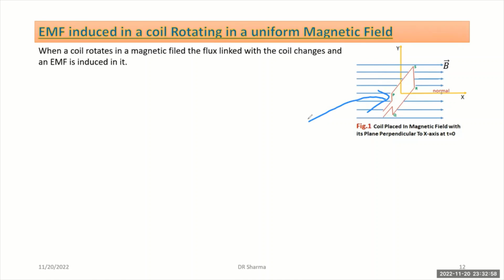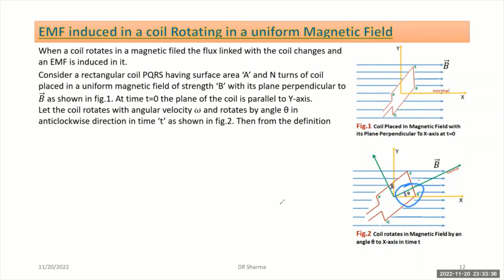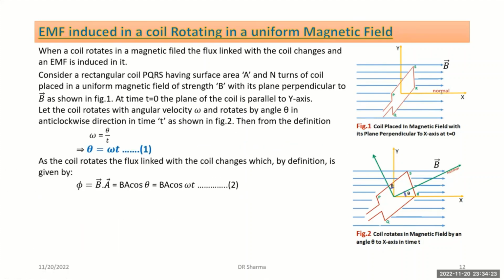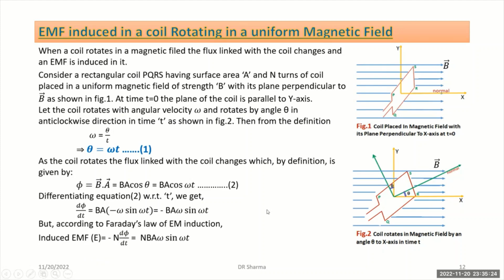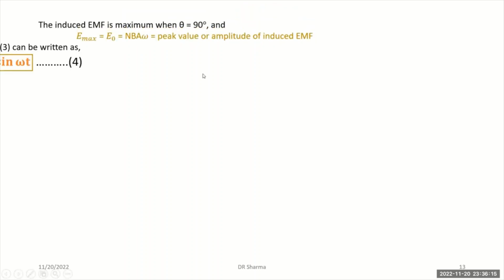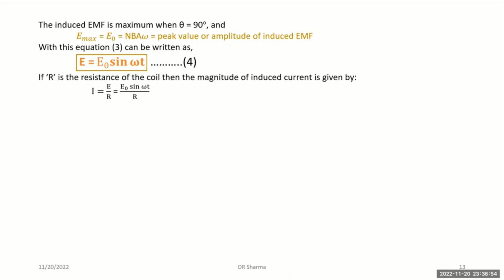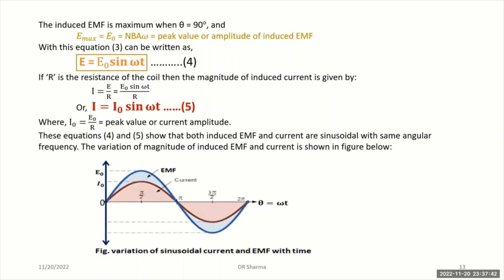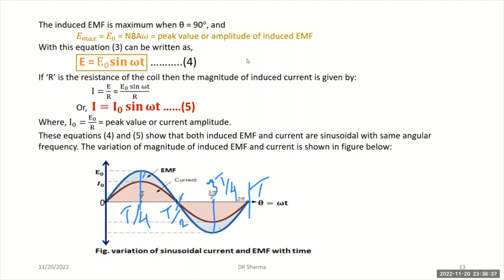EMF Induced in a coil Rotating in a Magnetic Field